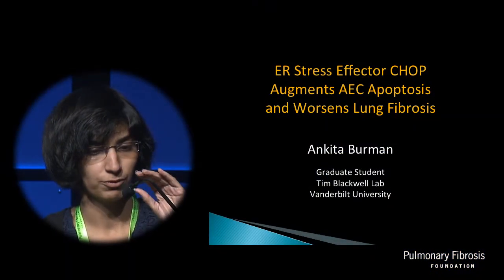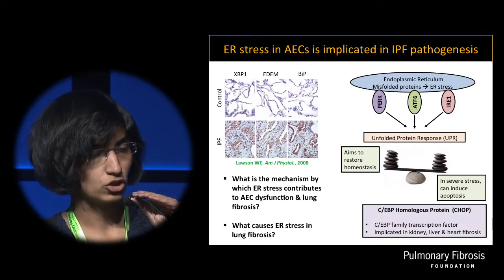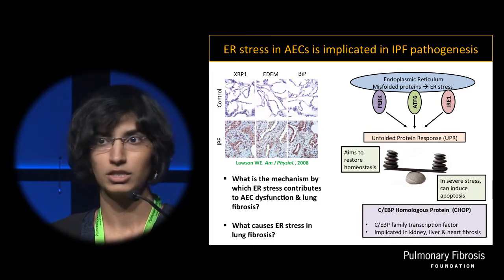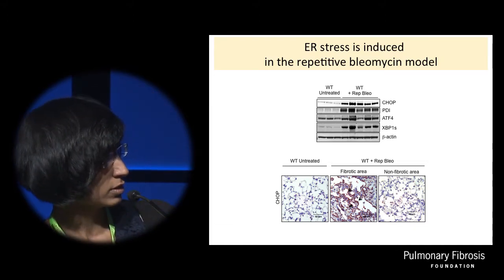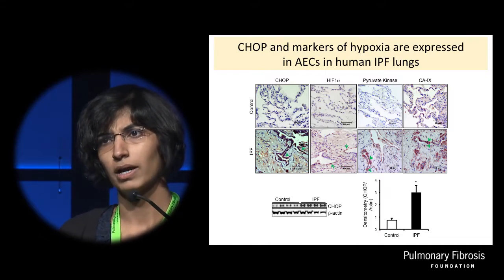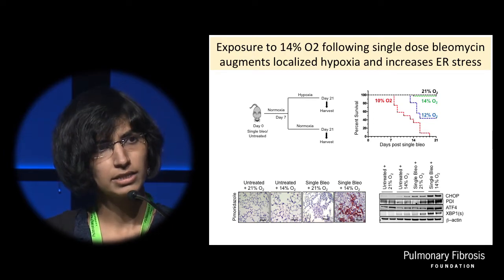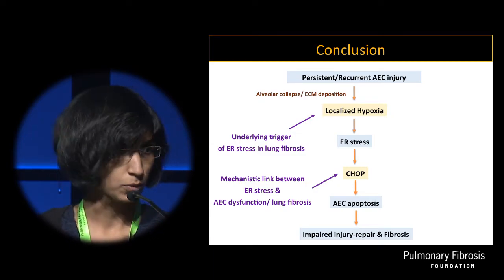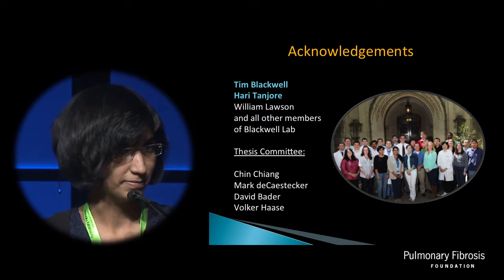ER Stress Effector CHOP | Ankita Burman, MS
Poster winner Ankita Burman, MS shares her findings in how crucial alveolar epithelium is in IPF pathogenesis.

Full Presentation Title: ER Stress Effector CHOP Augments AEC Apoptosis and Worsens Lung Fibrosis during the Disease Mechanisms I session of the PFF Summit 2017.

This activity is jointly provided by Postgraduate Institute for Medicine and the Pulmonary Fibrosis Foundation, in collaboration with Global Academy for Medical Education.

Please note that any information contained in this presentation is for informational and/or educational purposes only. This is not an endorsement of any specific service or medication. It is not intended to be a substitute for professional medical advice. Always consult your personal physician or health care provider with any questions you may have regarding your specific medical condition. If you desire or need advice or referral information, please consult your health care provider or contact the PFF Patient Communication Center (PCC). (Toll Free) 844-Talk-PFF or .